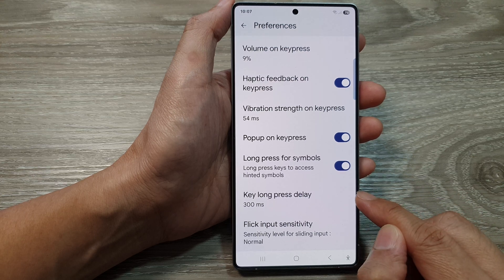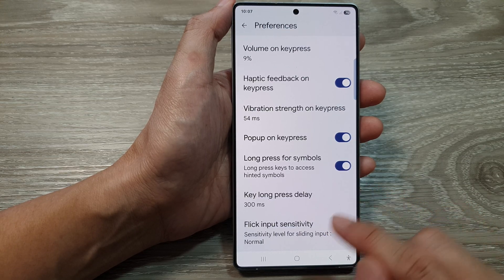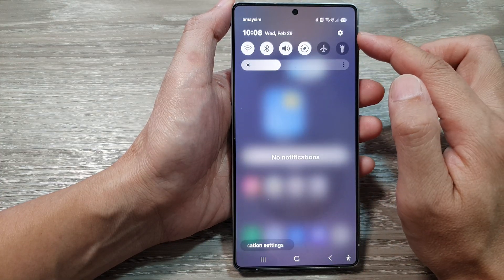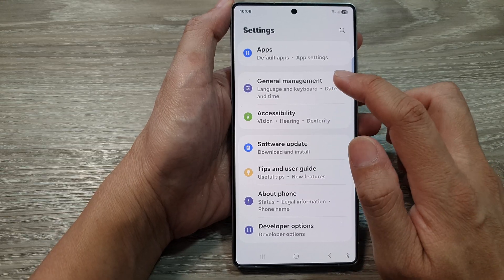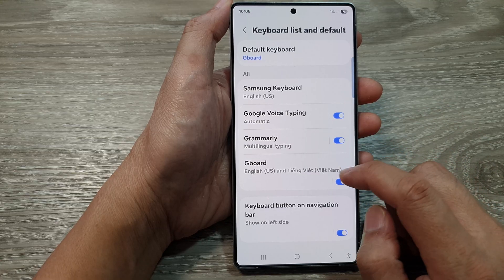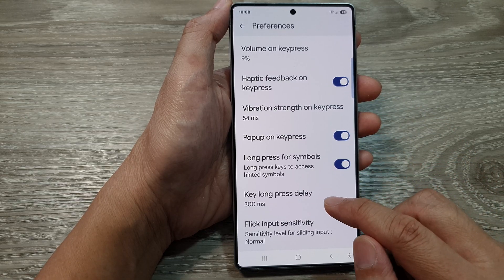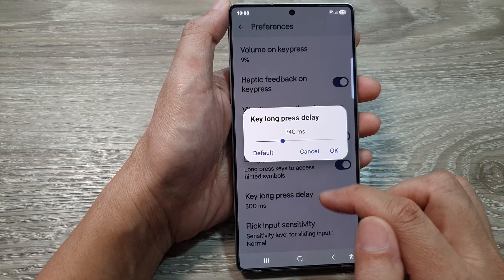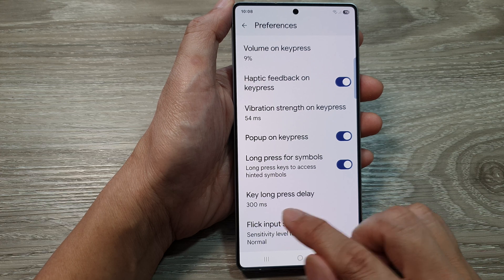How to Adjust Key Long Press Delay Duration on Gboard/Google Keyboard | Galaxy S25/S25+/Ultra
Want to adjust how long you need to hold a key before it registers a long press on Google Keyboard (Gboard)? 🤔 On your Samsung Galaxy S25, S25+, or S25 Ultra, you can easily change the key Long press delay duration to match your typing speed and preference! ⌨️ In this video, I’ll show you the step-by-step process to customize the key press delay duration for faster or slower response times. 🔄 Watch now and optimize your Gboard experience! 📲✨